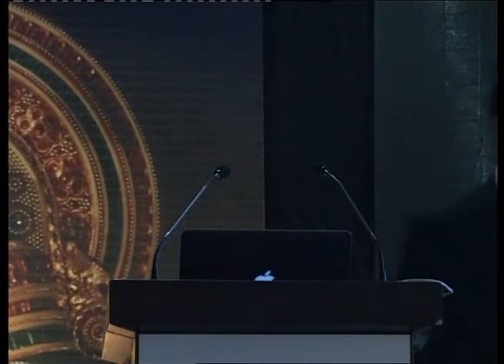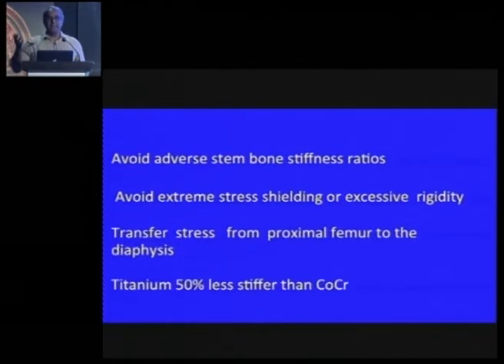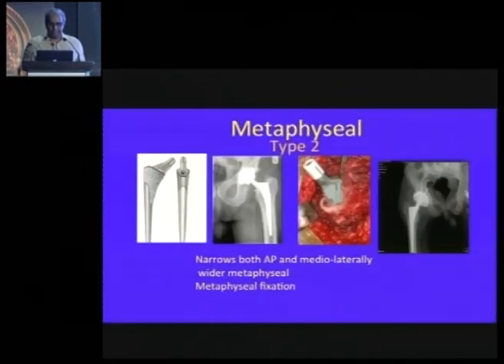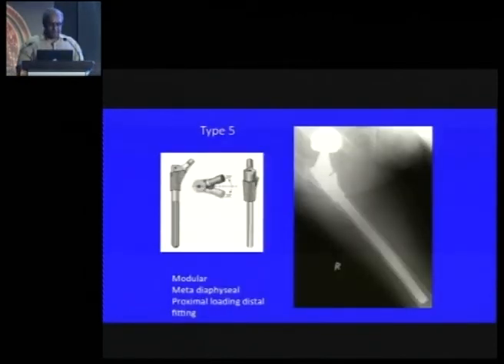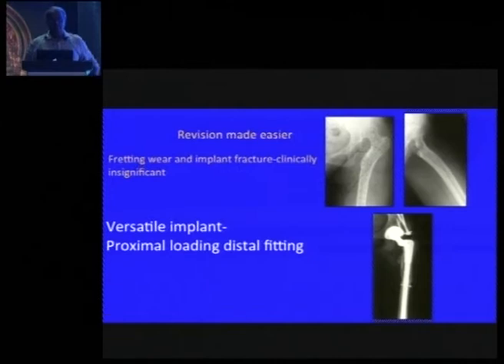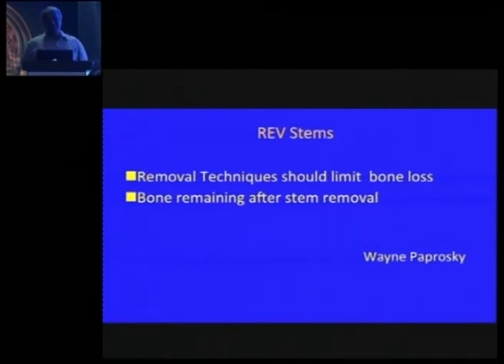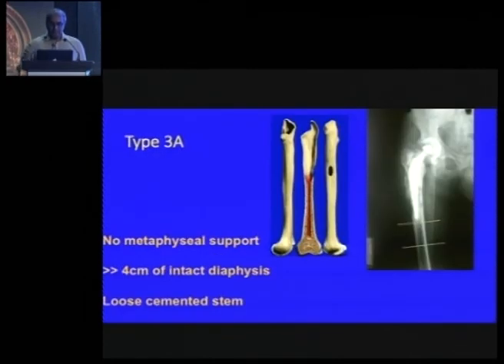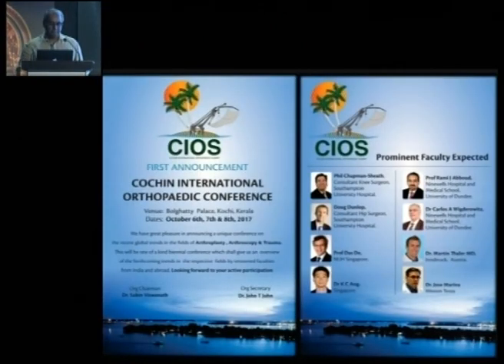Dr. JACOB VARUGHESE